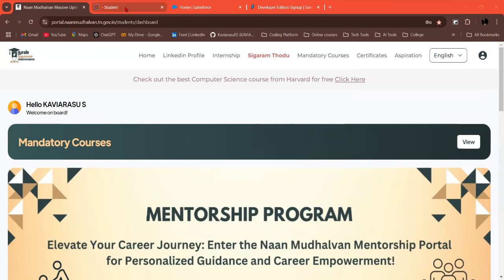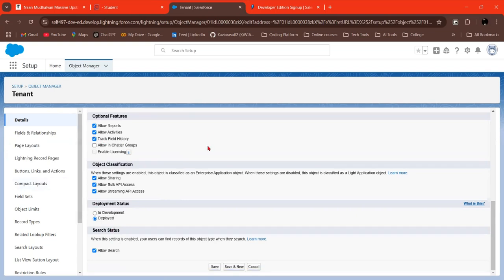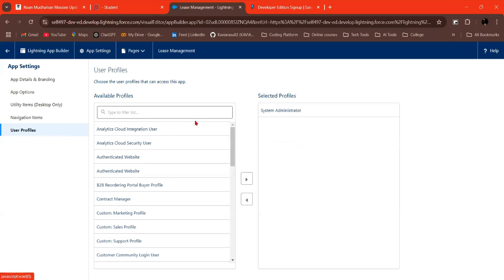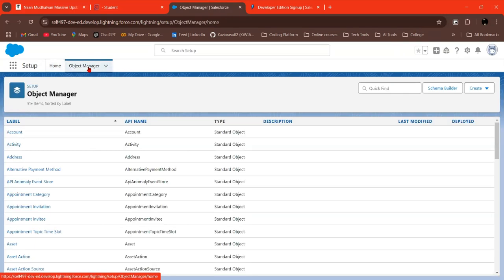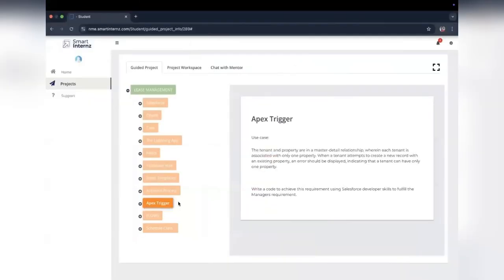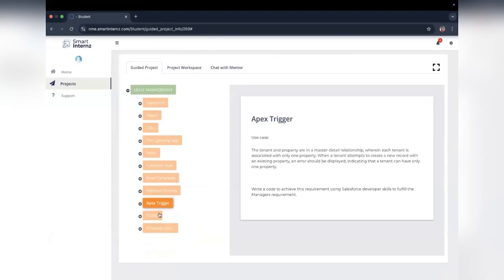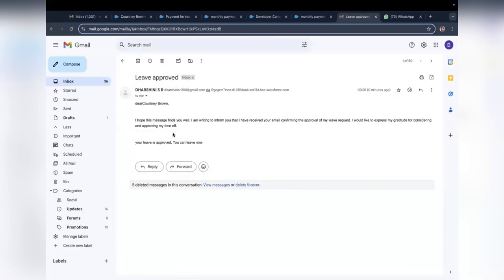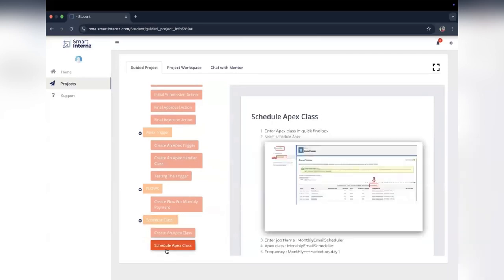NM_Salesforce Lease Management